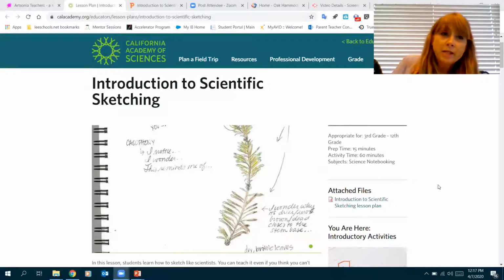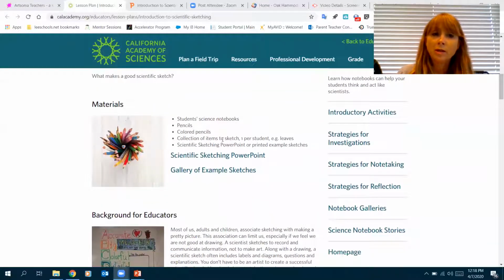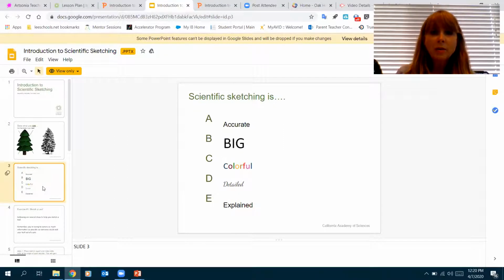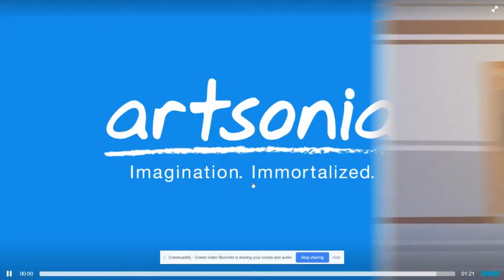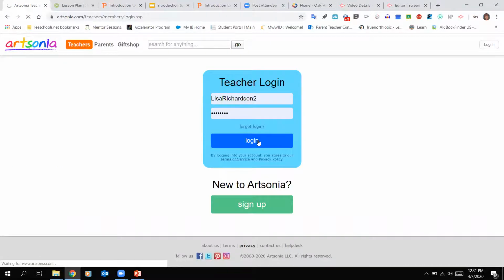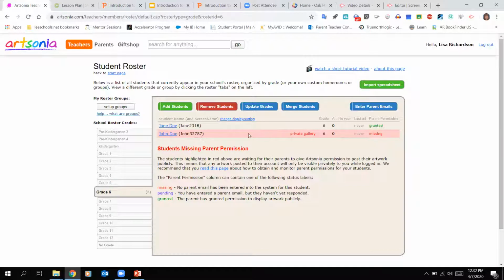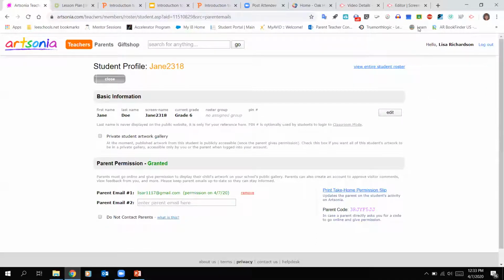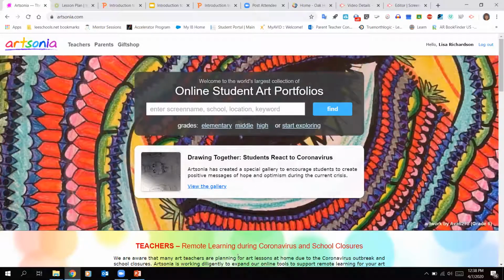Developing Teachers to Improve Lesson Plans Using Technology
The video includes, but not be limited to, the following:
At least 2-3 student learning objectives.
Description of lesson activities.
Description of lesson assessments.
Minimum of 2-3 evidence-based articles that support incorporating technology into your lesson. Include citations.
Evaluation of how incorporating technology in the classroom supports the school's vision and mission.

A digital evaluation using a technological tool to administer at the end of the video. The evaluation provides feedback on the effectiveness of your video.